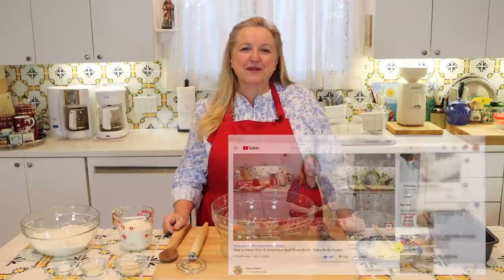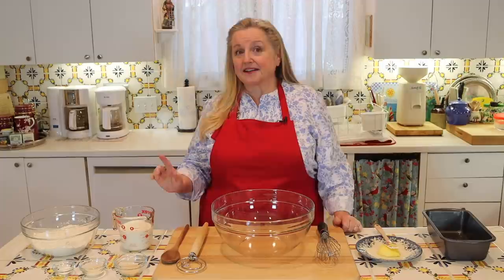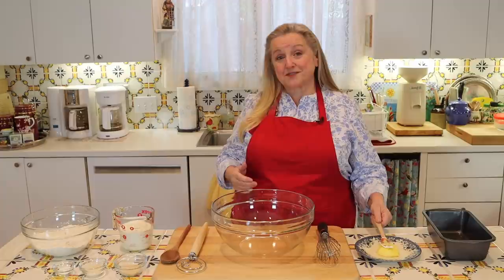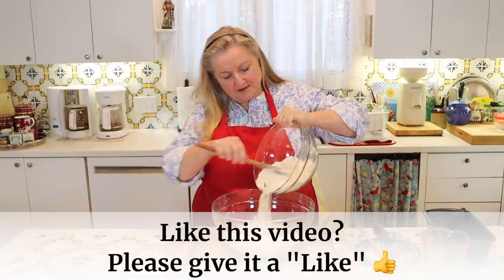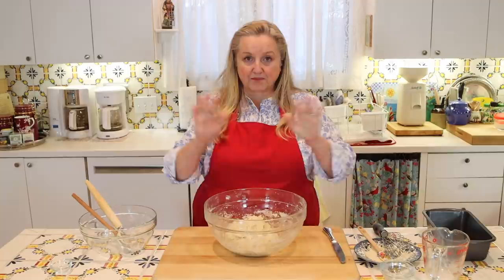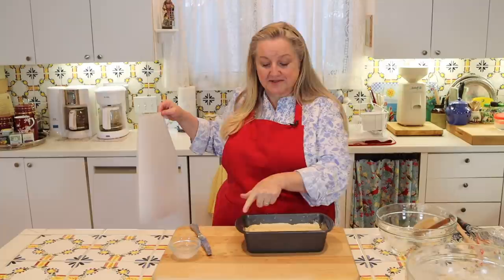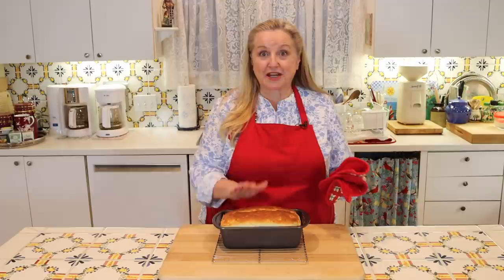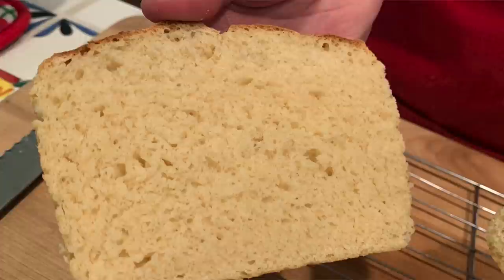Batter Bread - The EASIEST No Knead Bread You'll Ever Make in 90 Minutes!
Learn how to make Batter Bread - The EASIEST No Knead Bread you'll ever make in 90 Minutes!

➡️TIMESTAMPS:
0:00 Introduction
1:06 Batter Bread Ingredients
3:30 How to Make Batter Bread

to equip your Traditional Foods Kitchen.

✳️FAVORITE BREAD MAKING SUPPLIES:
Favorite Aprons
10-Piece Glass Bowl Set
Danish Dough Whisk
Metal Loaf Pans
SAF Instant Yeast

✳️RECOMMENDED READING:
Nourishing Traditions
Three Season Diet
Eat Wheat